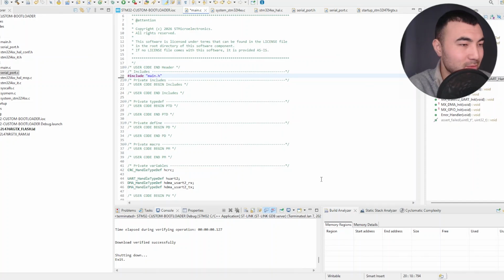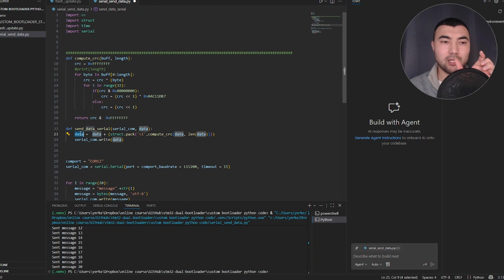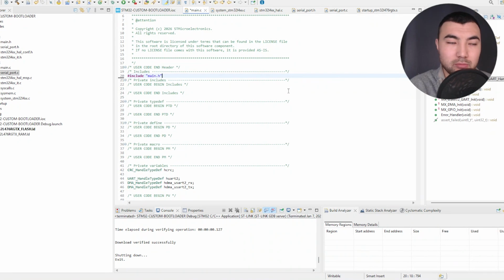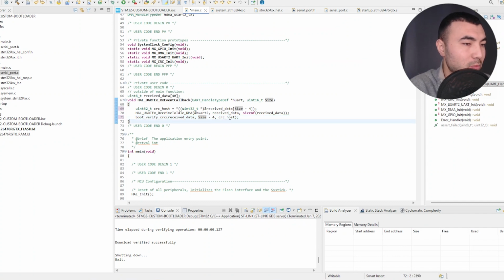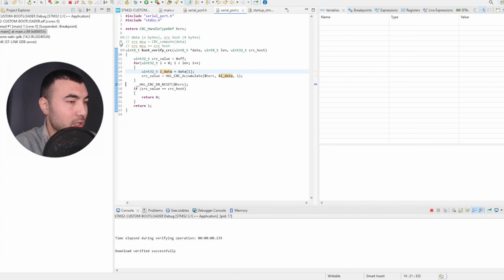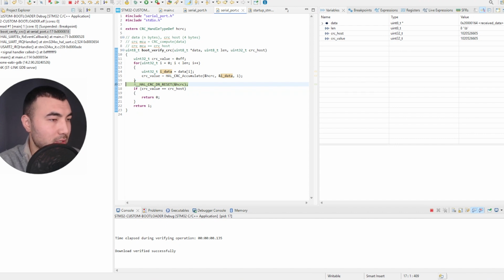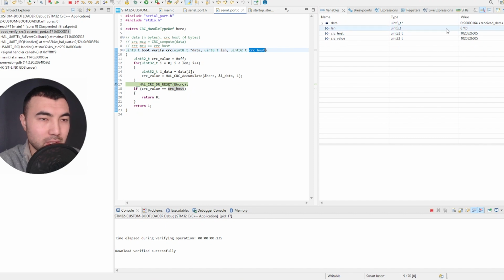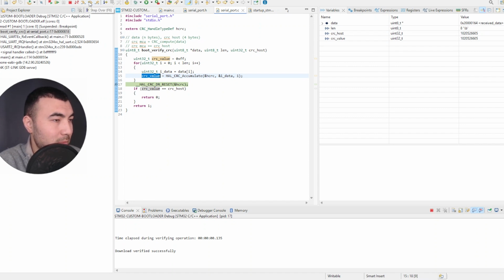STM32 Bootloader CH1:4, Python script to to compute CRC and send data over serial port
Learn how to compute CRC values using Python with this step-by-step coding tutorial. Build a reliable function for data integrity.

This tutorial walks through the practical process of writing a Python CRC calculation function from scratch. Designed for developers who need to implement error-checking mechanisms, the guide breaks down the syntax required to execute these calculations accurately. You will see the complete code structure and how it functions in a real-time environment.

By following this Python code example, you will be able to generate a functional CRC output, verified by a pop-up confirmation window during execution. The process includes a thorough review of the logic to ensure your CRC function Python implementation works correctly for your specific data validation needs.

This video is part of the STM32 Bootloader Design Course, where we build a bootloader step by step, from fundamentals to a working system.